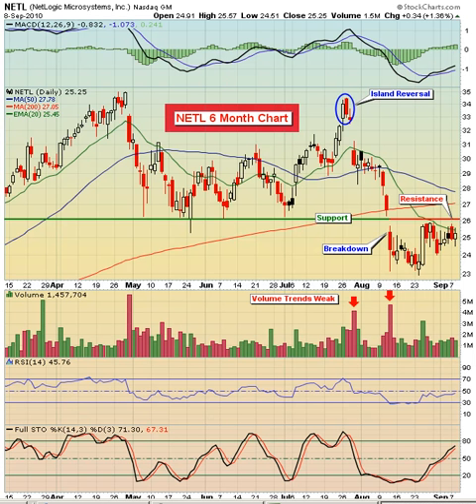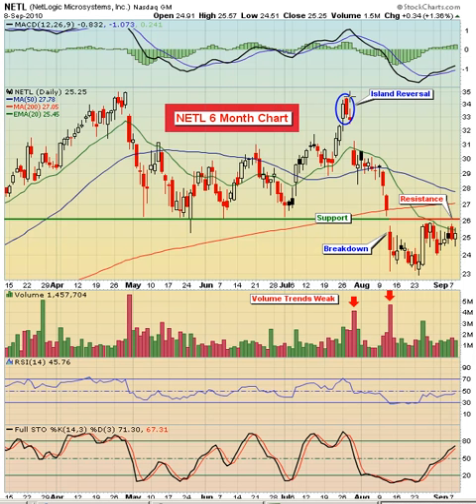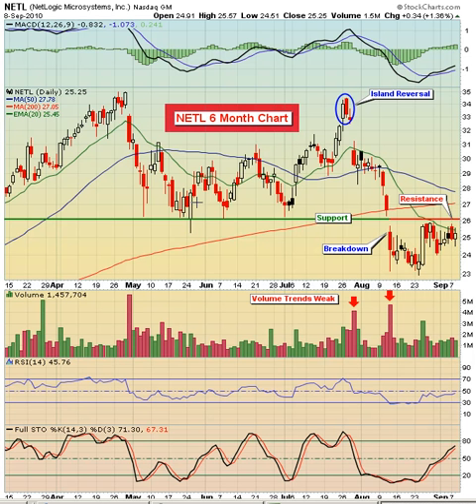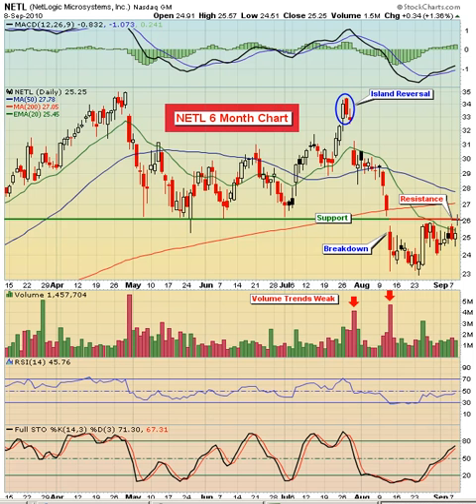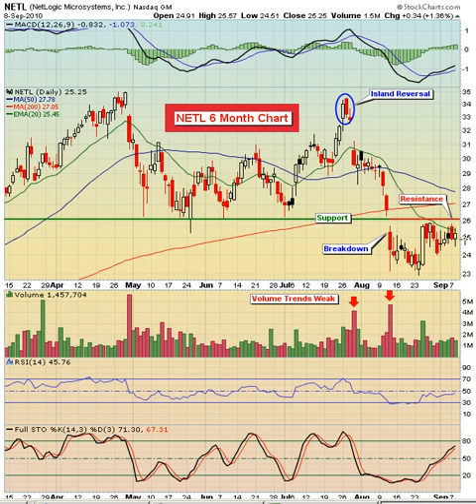Invested Central Chart of the Day 9.9.10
NETL is a $1.6 billion technology company that engages in the design, development, and sale of processors and integrated circuits.  Since the island cluster reversal in late July, it's been all downhill for NETL.  Volume trends have been horrible and the move to the downside has been swift and very impulsive.  Over the past few weeks, we've seen a rally attempt as NETL challenges significant price resistance AND its 20 day EMA.  We are looking for the next significant price action to be lower.  Our target is $23.25 in the near-term, but given the recent bearishness, this one could have further to fall than that.  As always, we'd keep a closing stop in place.  $26.00 represents price resistance, while major gap resistance resides near $26.50.  If both of those price levels are negotiated, especially on increasing volume, we'd move back to the sidelines.  Otherwise, look for lower prices ahead.